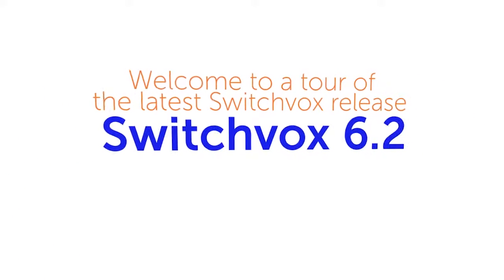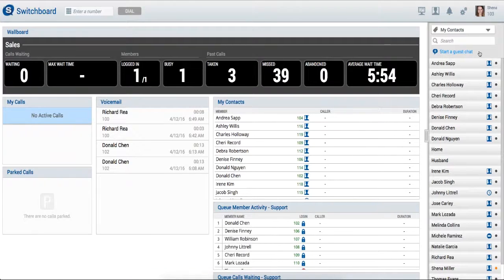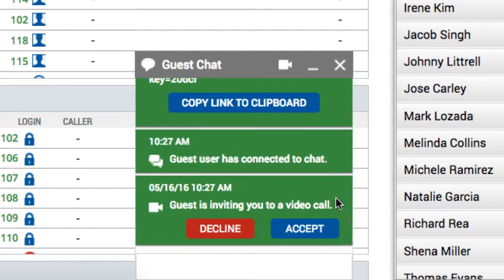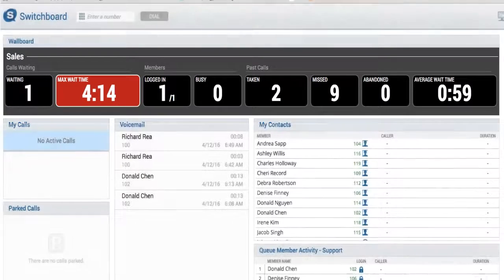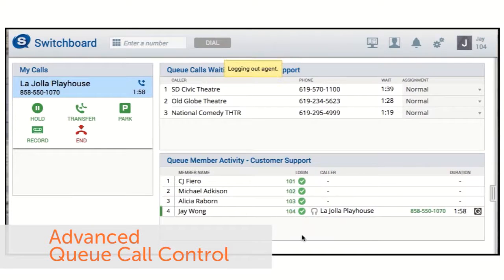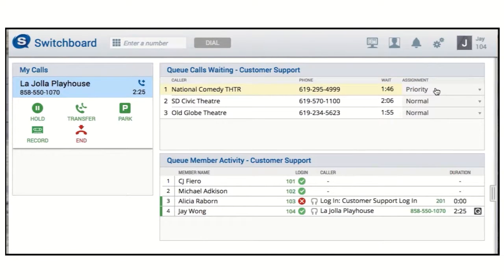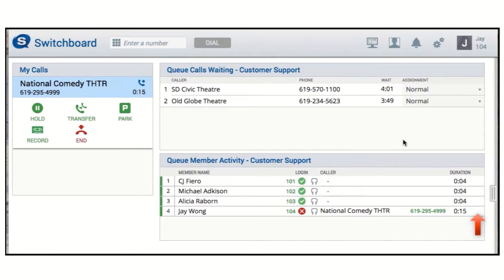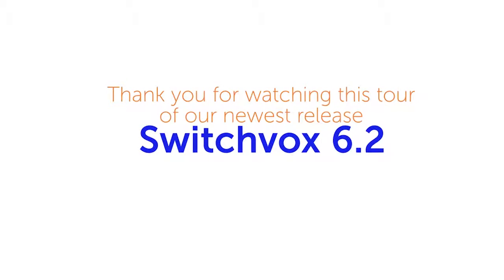Tour of Digium Switchvox 6.2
What’s new in 6.2:
• Multimedia Chat
• Wallboard widget
• Queue Call Control
• Guided tours